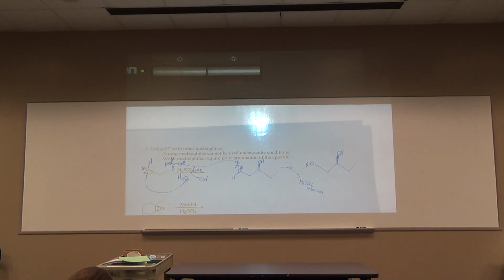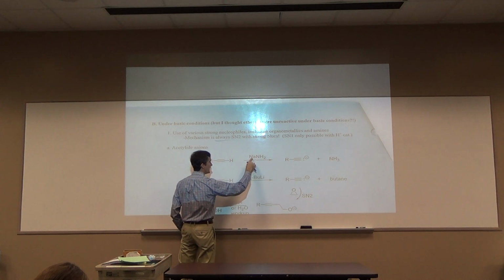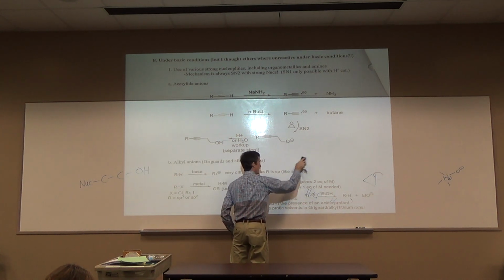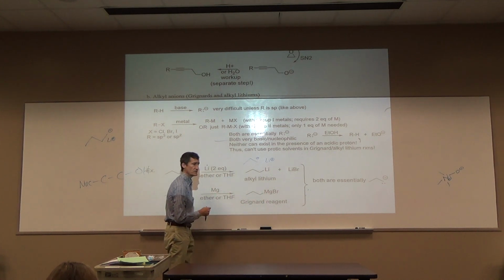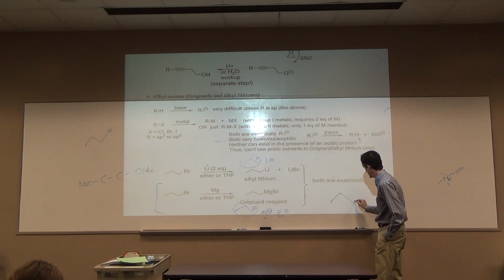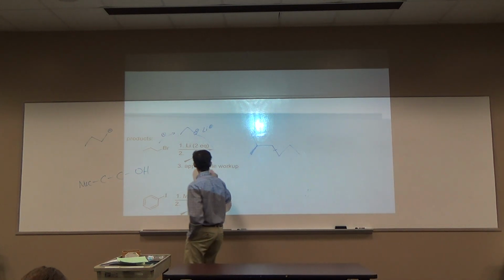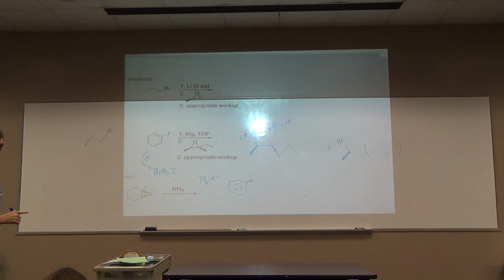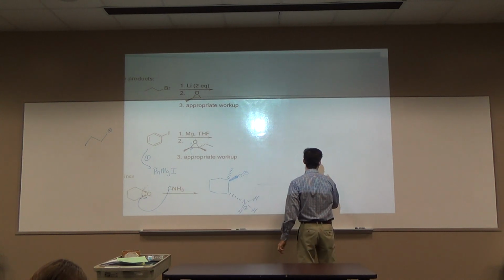Organic II_More Epoxide Chemistry